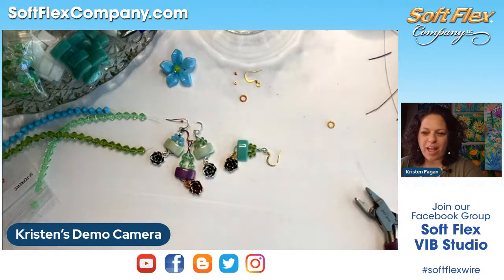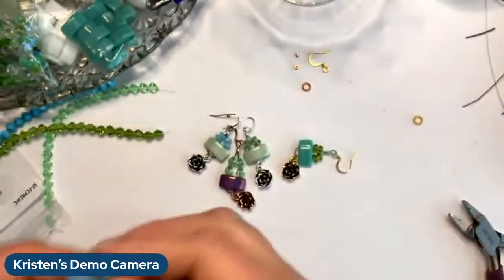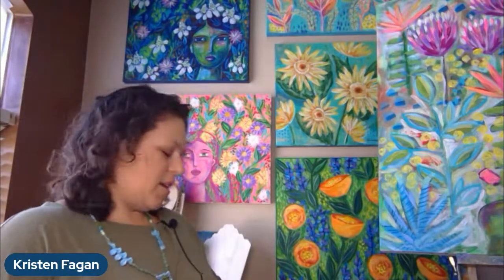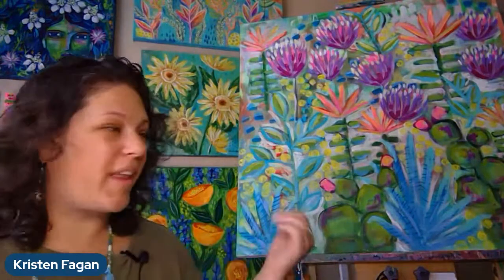DIY Succulent Charm Earrings: Free Spirit Beading with Kristen Fagan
Kristen will share how to make these succulent charm earrings featuring our new metal succulent charms, two hole carrier beads and Soft Flex beading wire.  We are "succa's for these new charms from TierraCast! These sweet components are cast from actual Echeveria Elegans plants! Fire resistant, drought resistant, adaptable and resilient. This charm is part of TierraCast's Renewal collection of uplifting and encouraging elements for our times, symbolizing transformation, strength and connectivity. They are perfect for the succulent and plant lovers in your life.

Join our mailing list for more great free project ideas and tutorials!